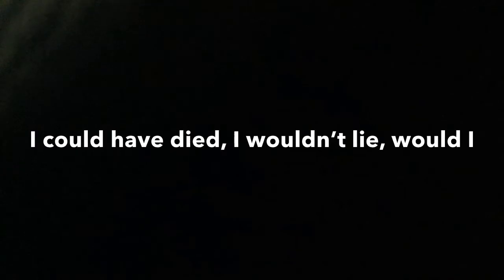Life without you